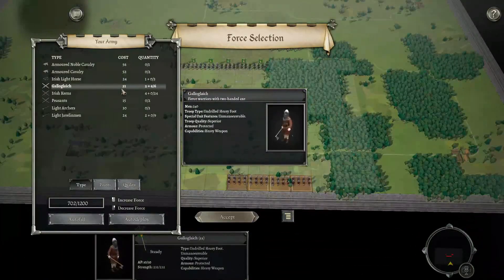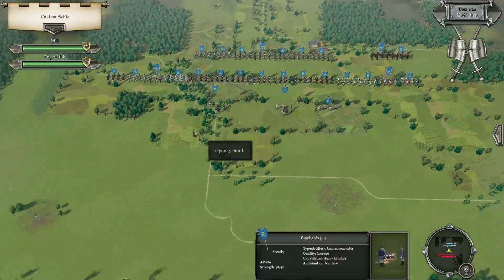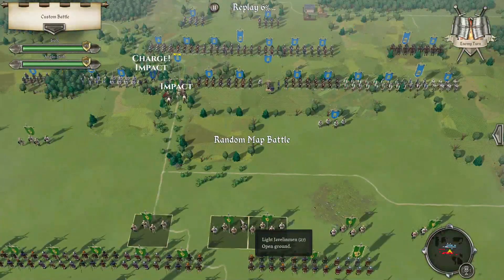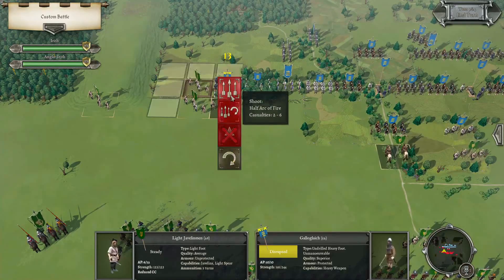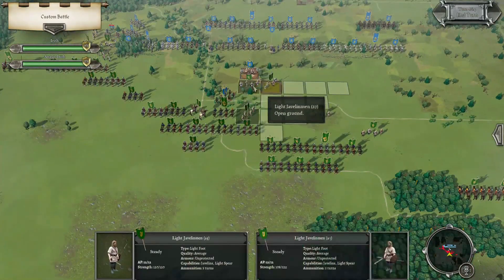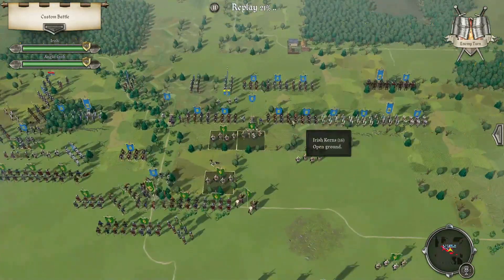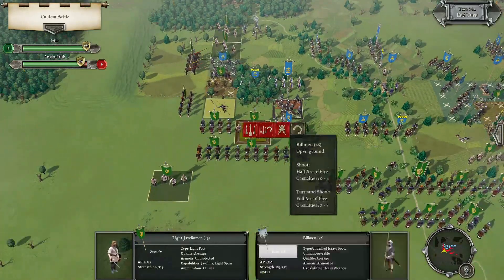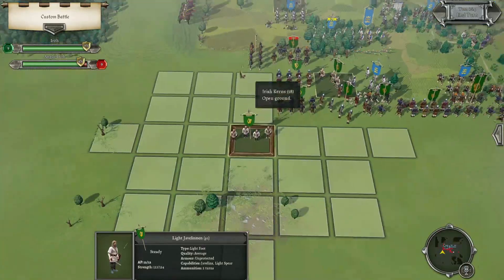Field of Glory 2 Medieval Multiplayer Irish 1320 Vs Anglo Irish 1415AD